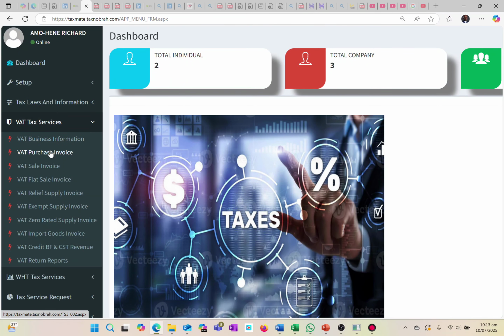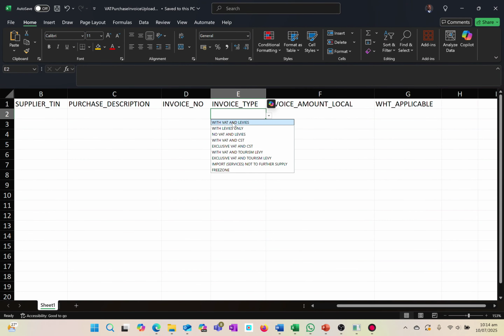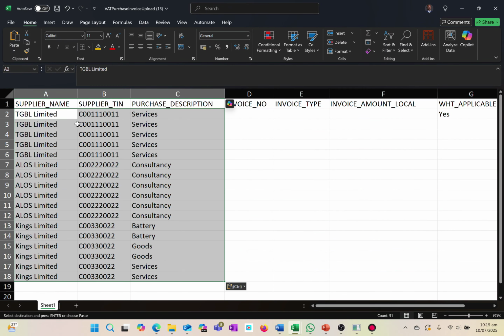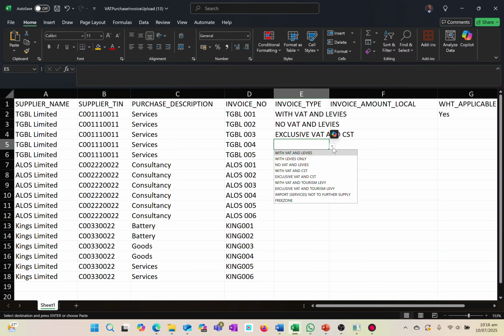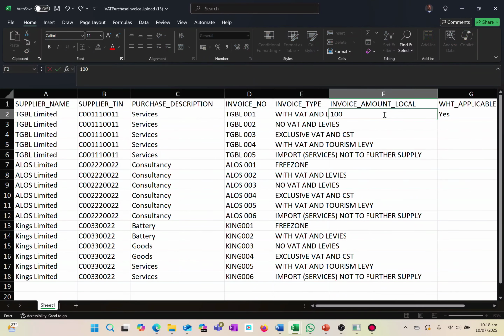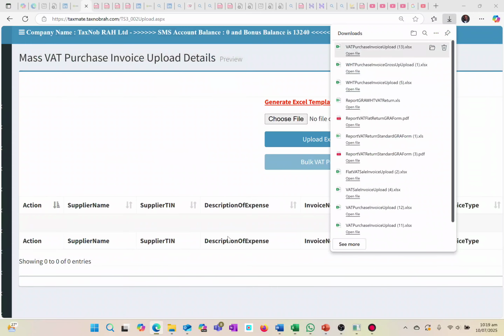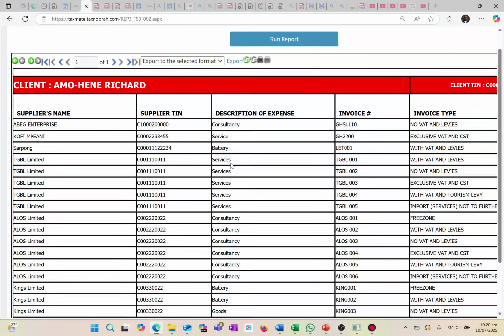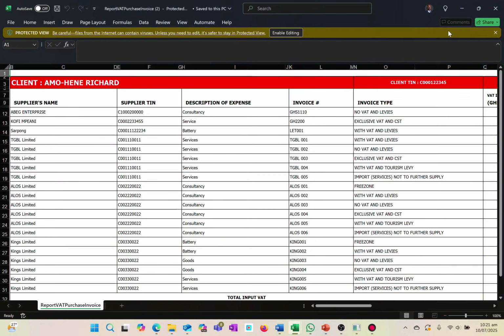VAT HOW TO UPLOAD BULK PURCHASE DATA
This Video helps you upload bulk purchase data for the purposes of calculating and filing the VAT return. This also add up to the single data you entered and cumulate all at VAT INPUT at the form.